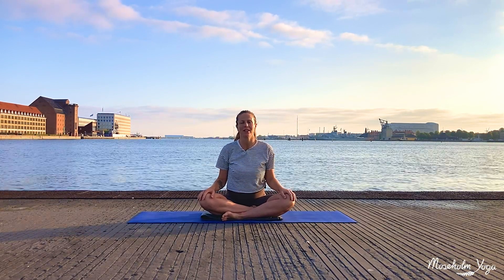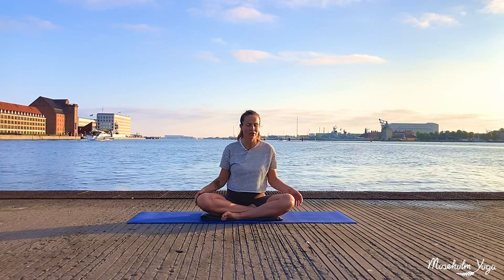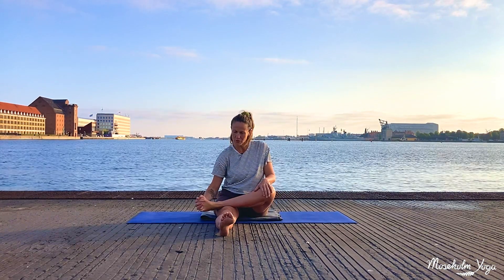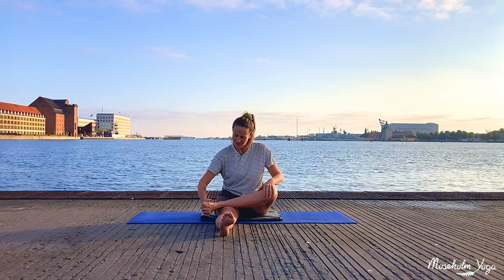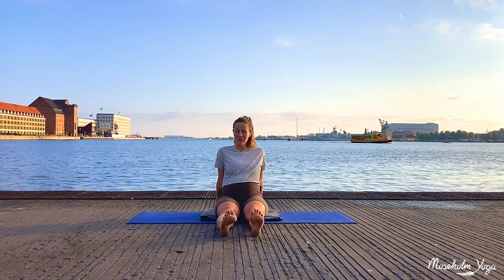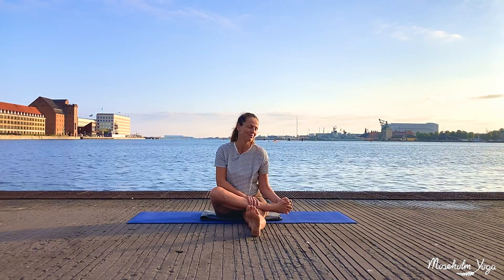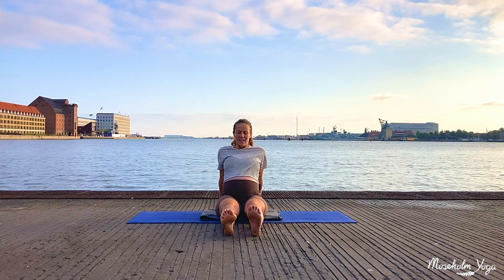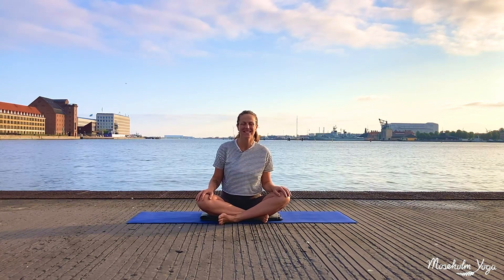Yoga for the Feet 15 min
This video is some easy go to exercises to stretch and increase the mobility and overall comfort in your feet.

Just come as you are. Breathe deep, feel and respond to what you feel.

Move with your breath and tap into a flow-state. Your breath will flow and you will open up your body and mind. You will access your strength and your full potential. You will feel free, happy and enjoy even more being you!

Let me know how this flow was for you in the comment section down below!

Moseholm Yoga recommends that you consult your physician regarding the applicability of any recommendations and follow all safety instructions before beginning any exercise program. When participating in any exercise or exercise program, there is the possibility of physical injury. If you engage in this exercise or exercise program, you agree that you do so at your own risk, are voluntarily participating in these activities, assume all risk of injury to yourself.